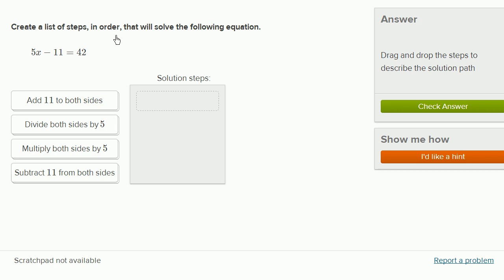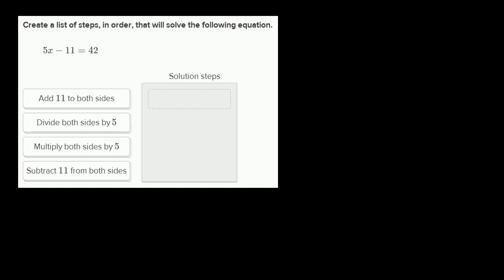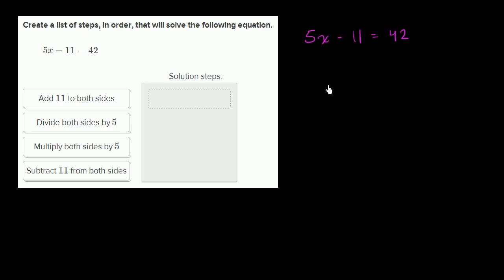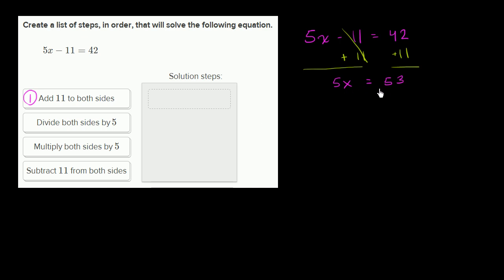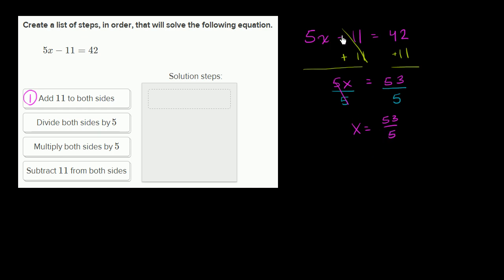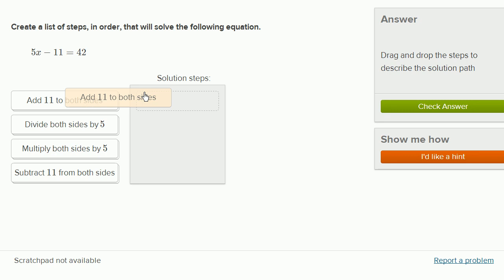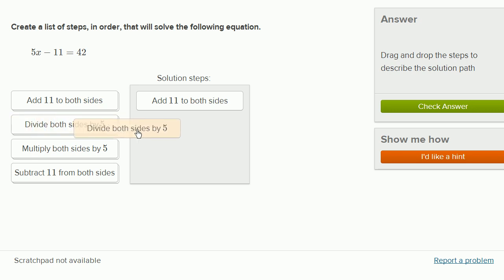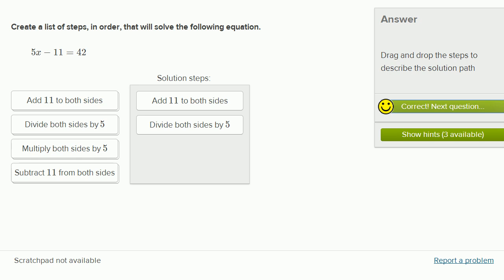Understanding steps when solving equations | Linear equations | Algebra I | Khan Academy